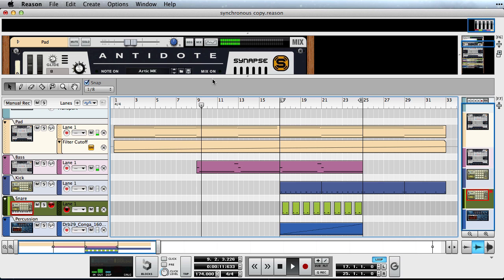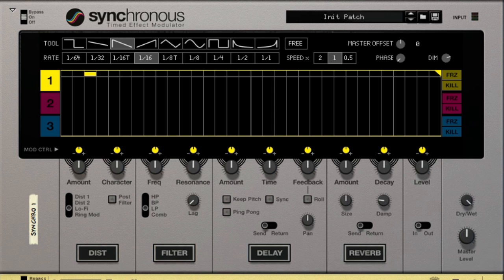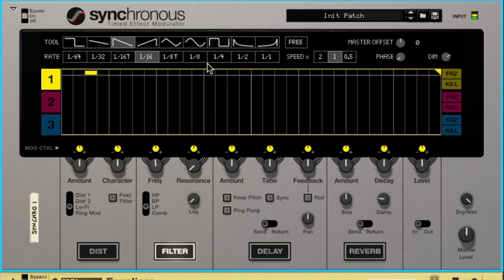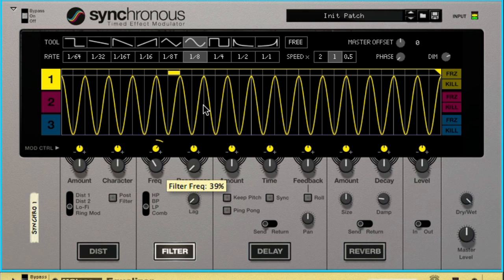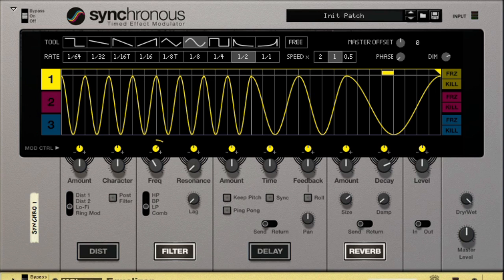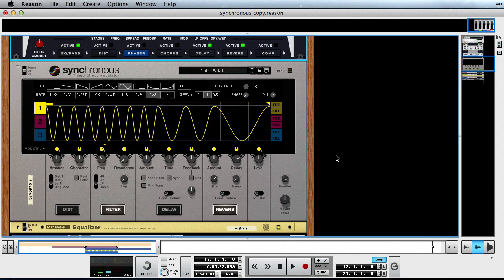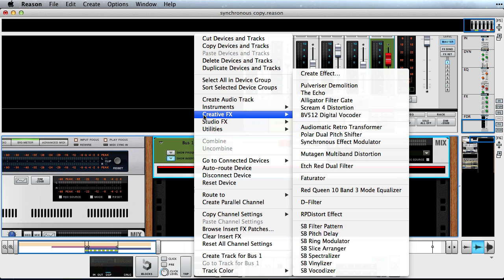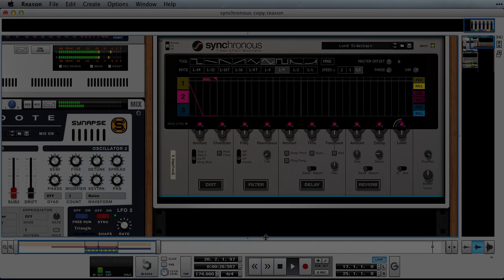Creative effects with Synchronous - Reason Tips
Max Rehbein is back to show you the ins and outs of Synchronous, the timed modulation effect Rack Extension from Propellerhead. Learn how to take a sound from dull and lifeless to interesting and also how to save time by using Synchronous for side-chain compression.